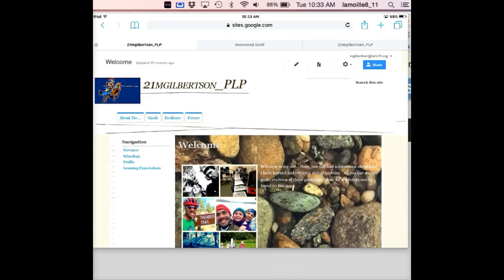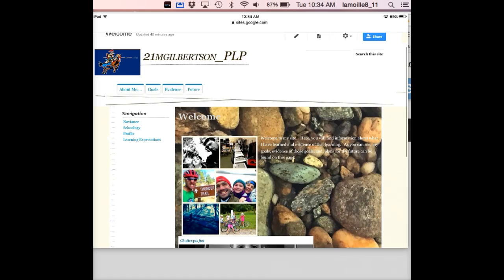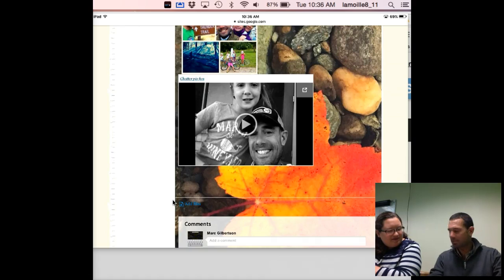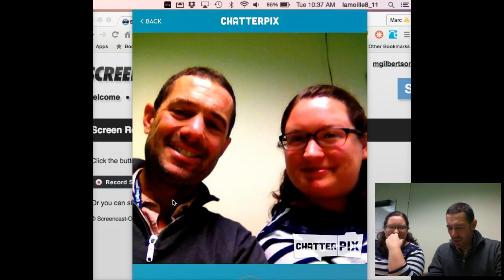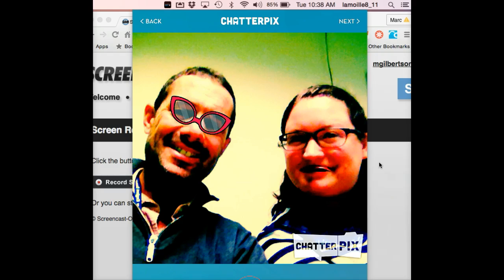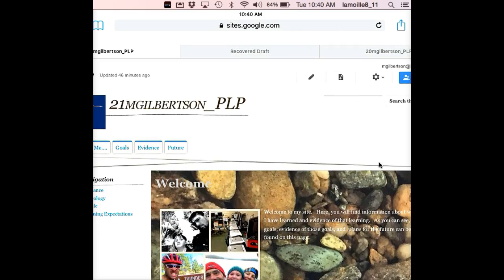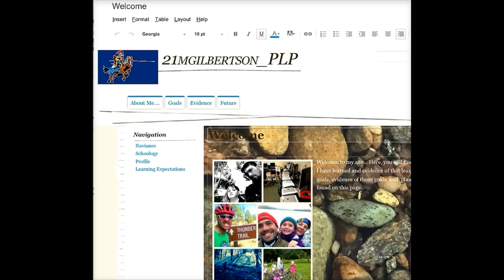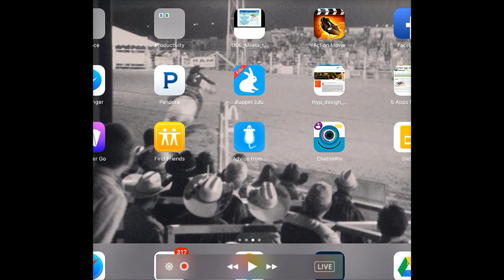Weekly Geek 10.21.15